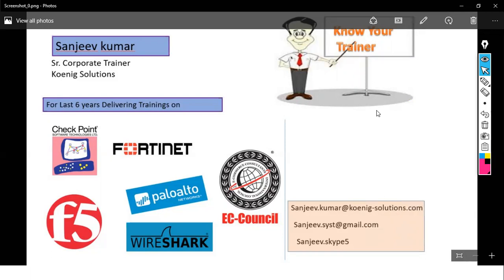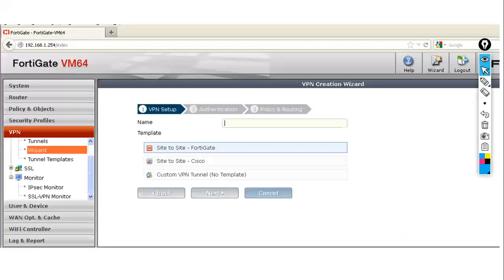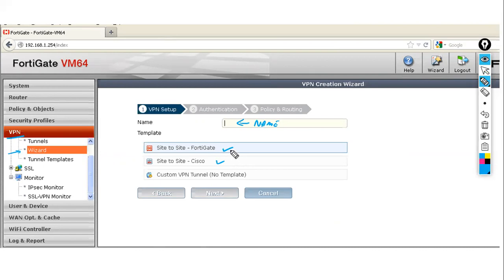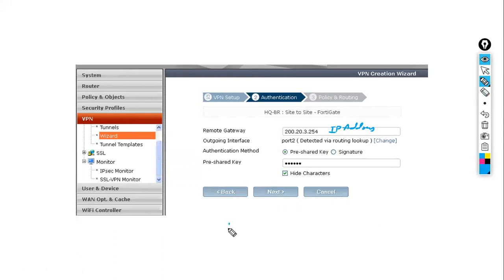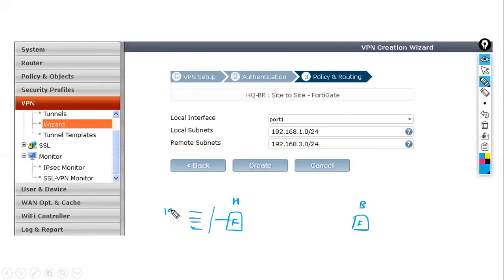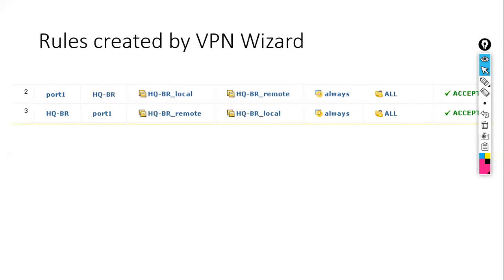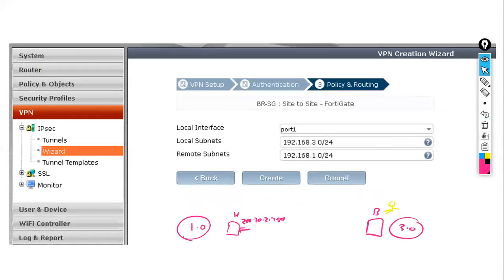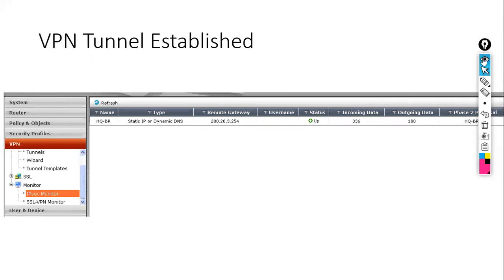Sie To Site VPN Fortigate